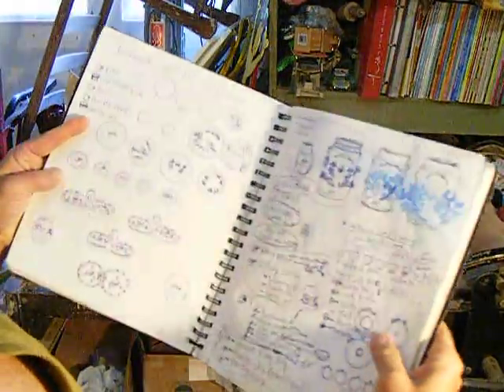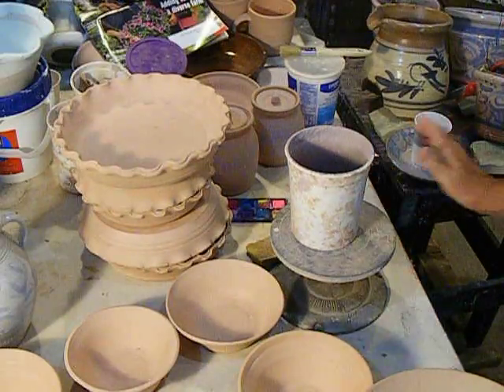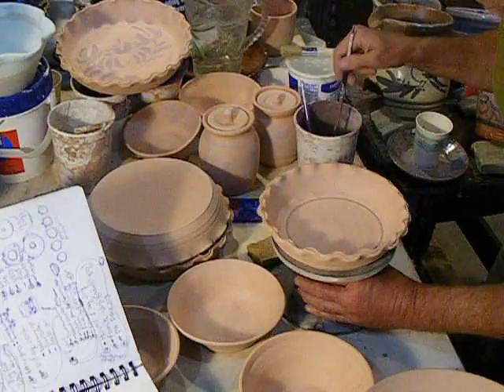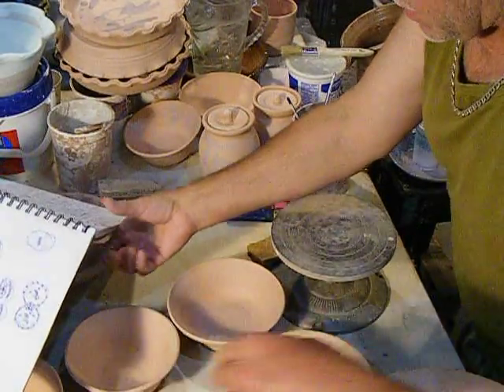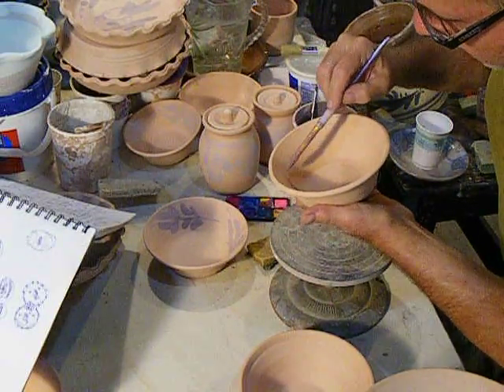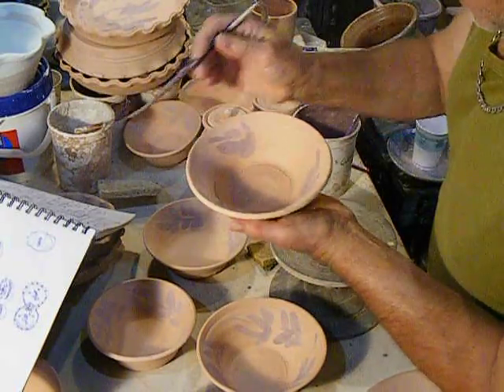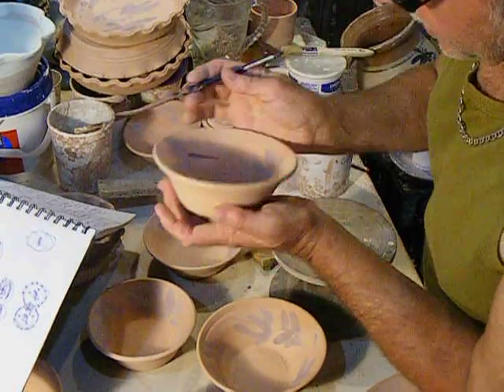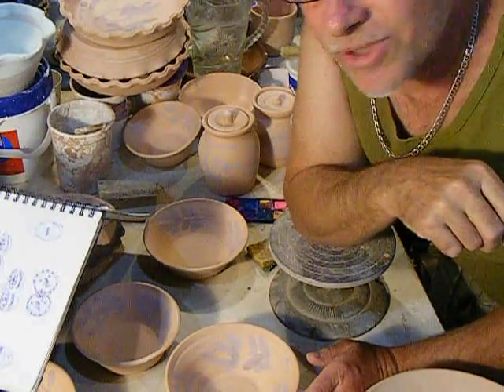BRUSHWORK DESIGNS Pennsylvania blue cobalt slipware #139 potters journal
Away from this for over 25 years, it will be a while to get back to the skill level I once had. This is the first steep and isn't that how we get anywhere, one steep at a time.